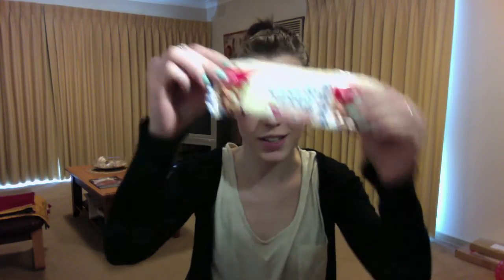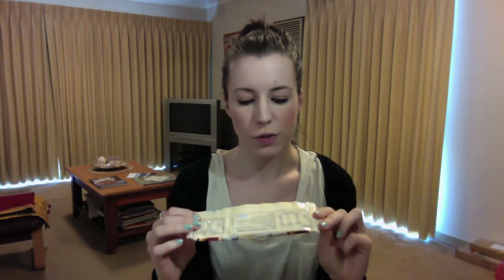Episode Three: Paddle Pop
Streets Vanilla Paddle Pop.
I give it 1 kitten mitten out of 10.